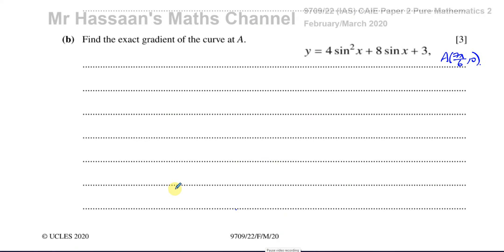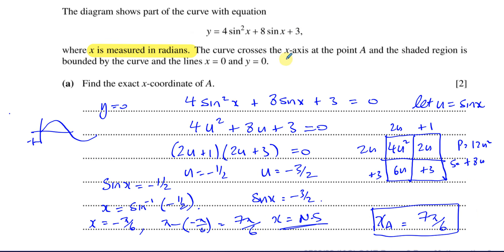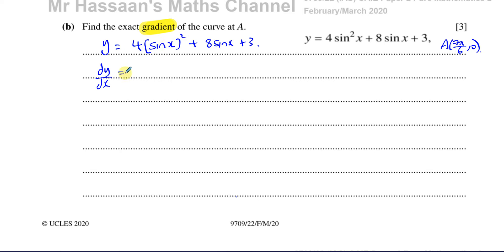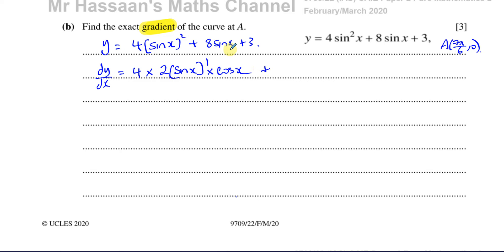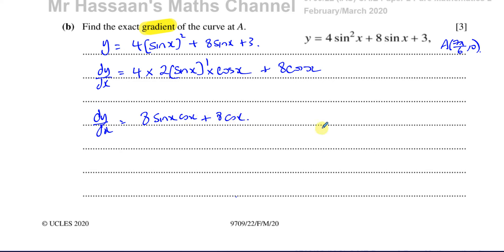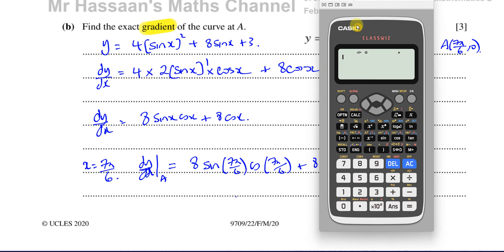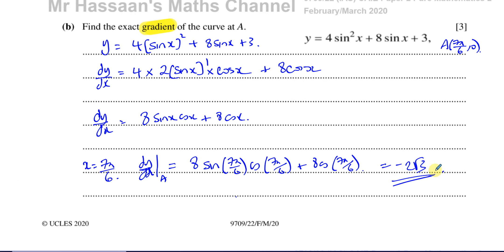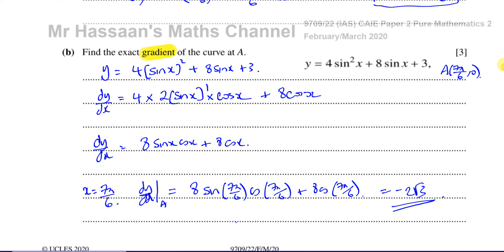CAIE 9709/22/F/M/20 Pure Maths, Paper 22, Q7b, Differentiation, Trig Functions